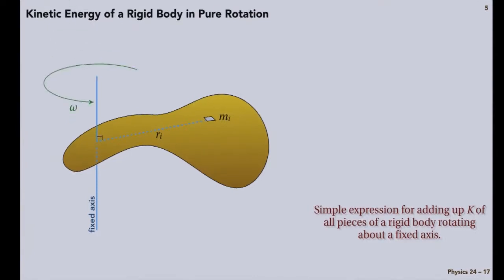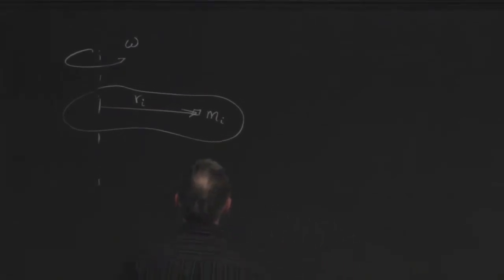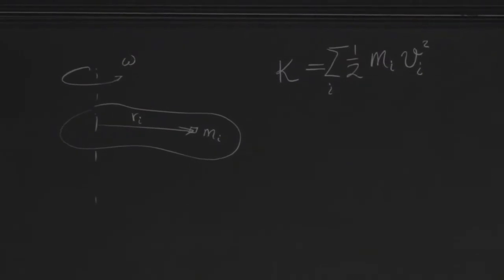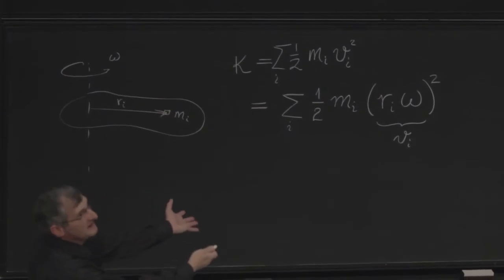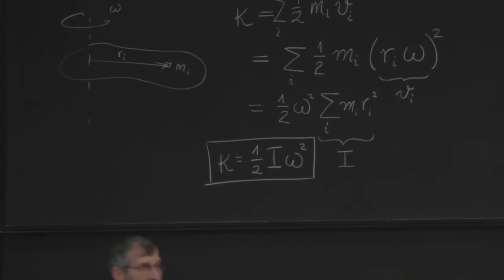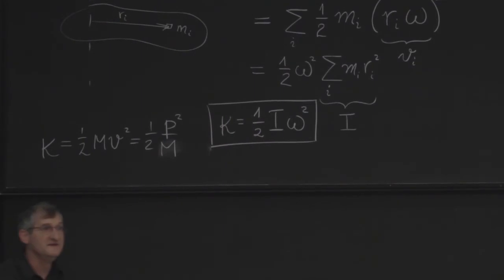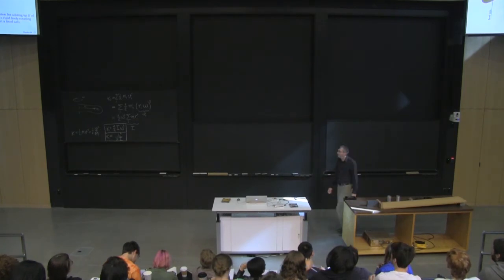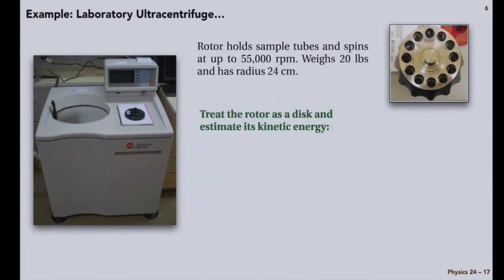Lecture 17.3 - Kinetic Energy of a Rigid Body in Pure Rotation